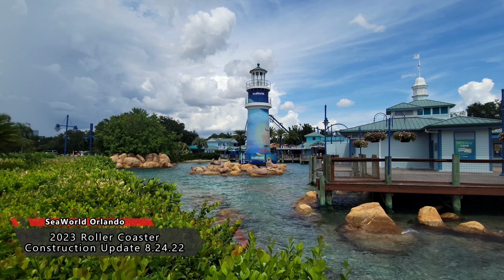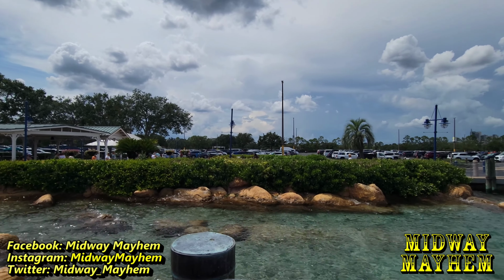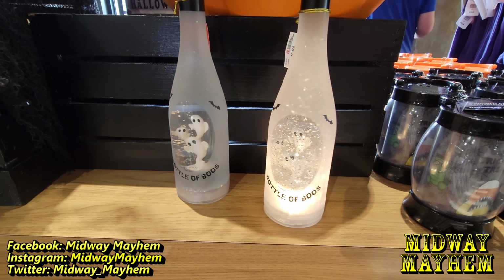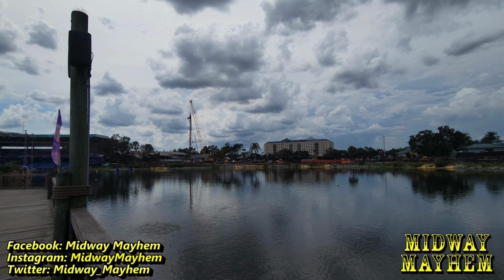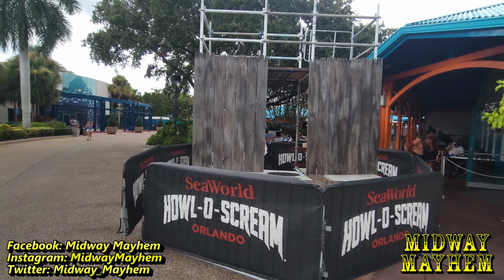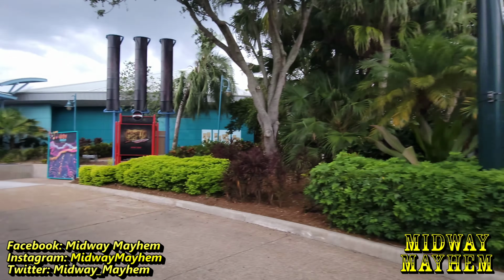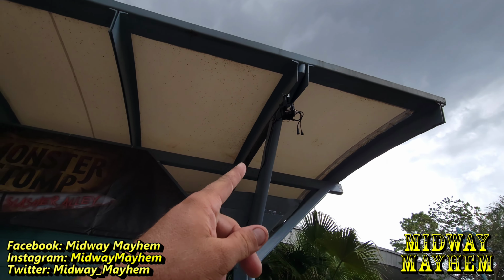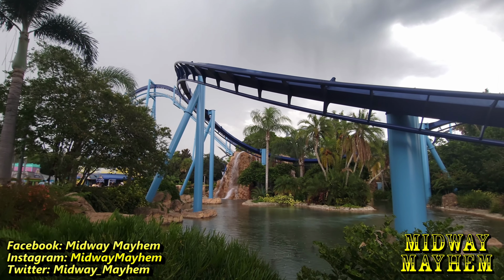SeaWorld Orlando 2023 Roller Coaster Construction Update 8.24.22 Foundations Everywhere!